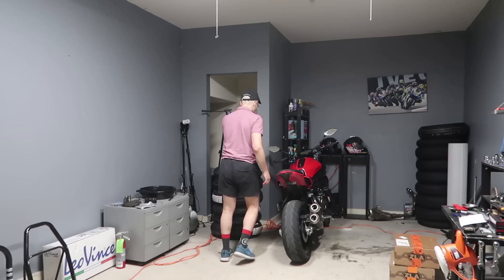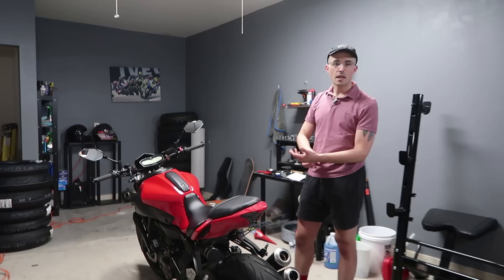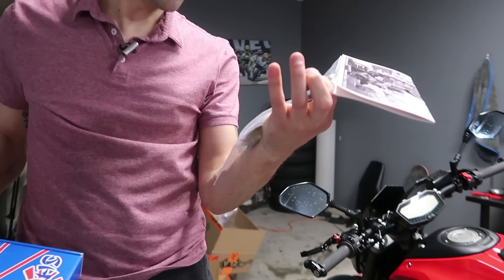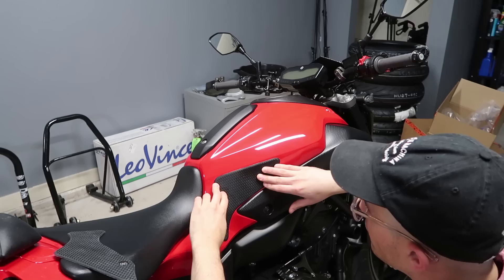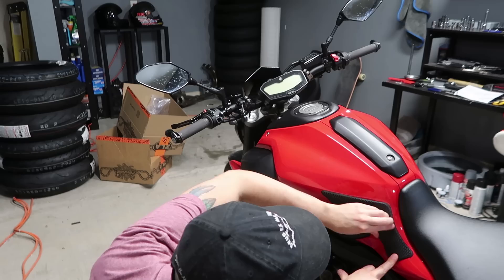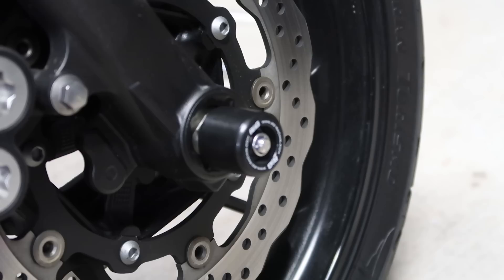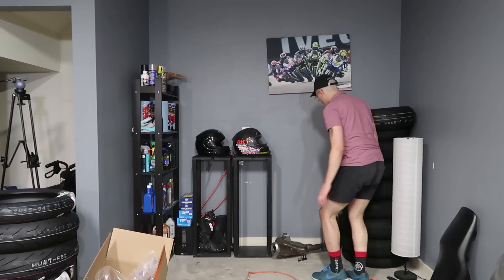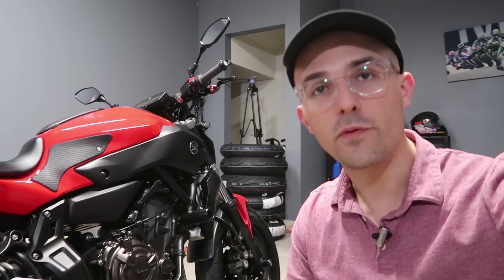Crash Protection Installation for the FZ07